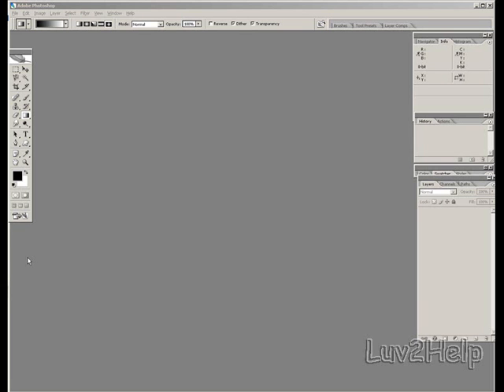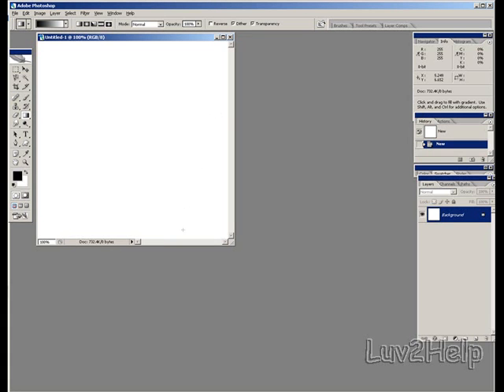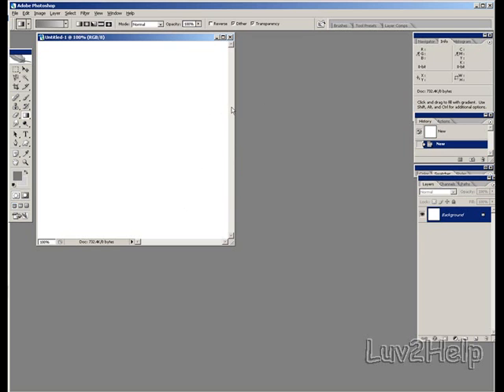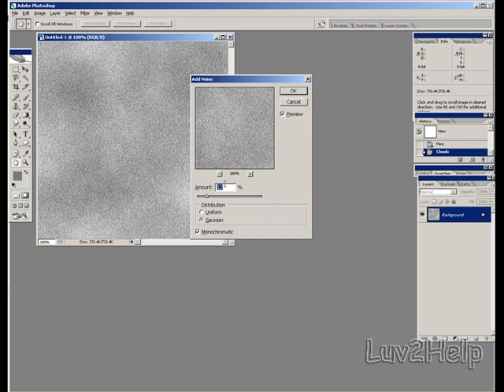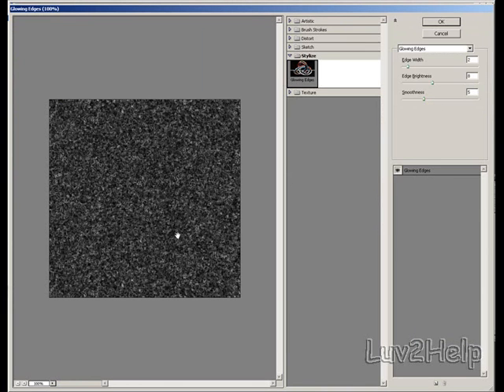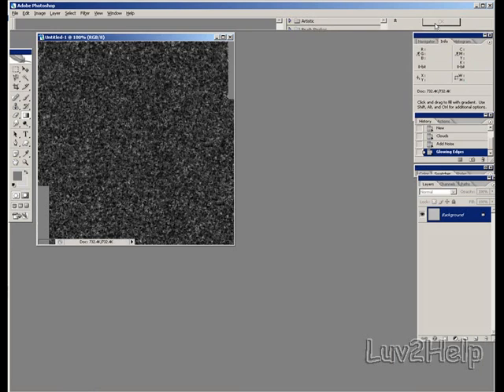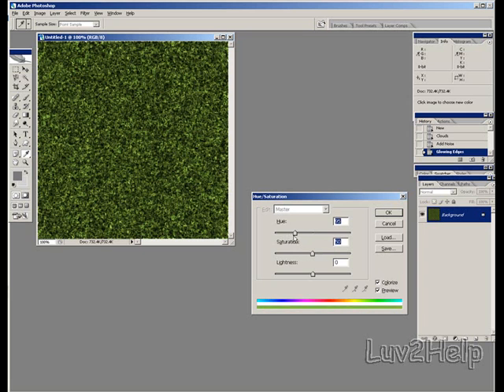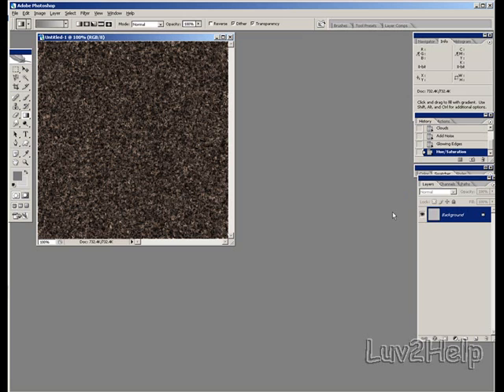Carpet Texture Effect Using Photoshop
In this free video tutorial provided by Luv2Help.com we will show you how to create a carpet texture effect using Adobe Photoshop.